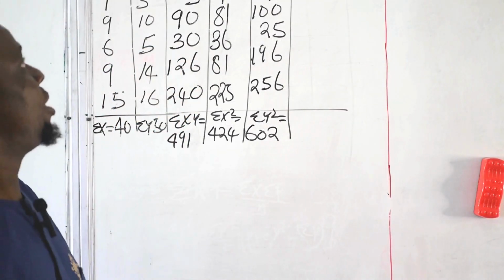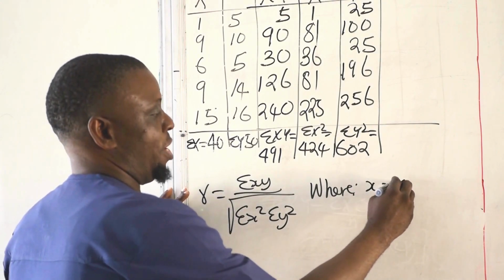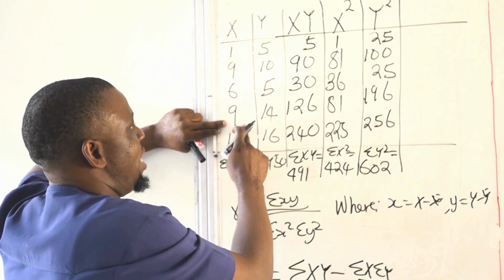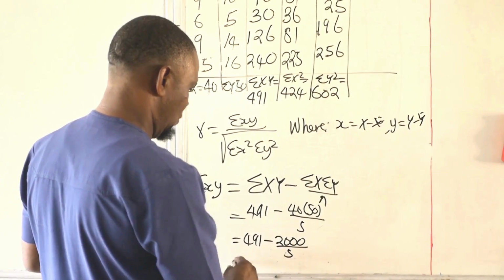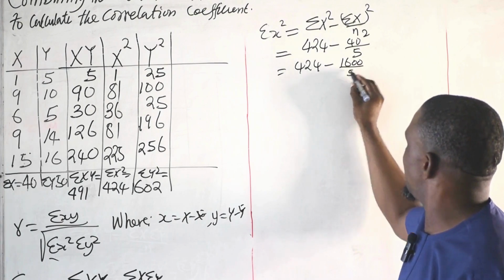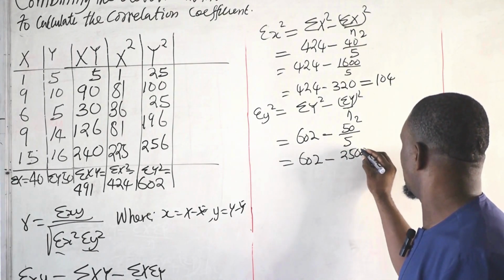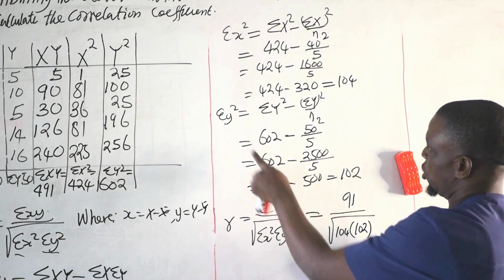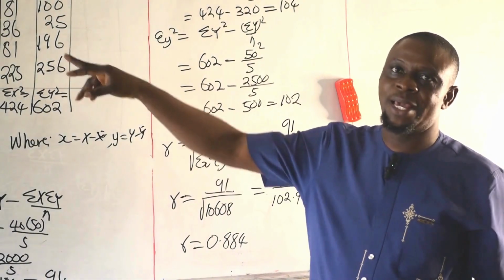Correlation Coefficient - How to Calculate the Correlation Coefficient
This video presents an alternative but very easy way to calculate the correlation coefficient. It combines the direct and the deviation methods by using the easy part of each method. If you are interested in leaning how to calculate correlation coefficient, then this video is for you.